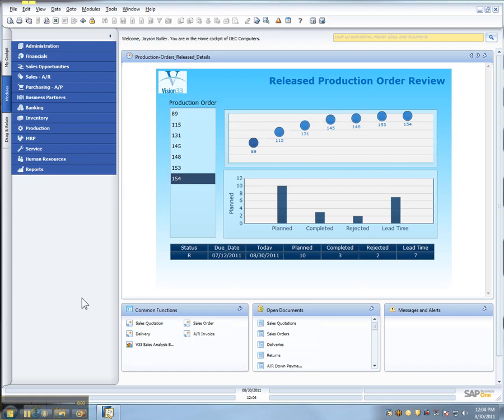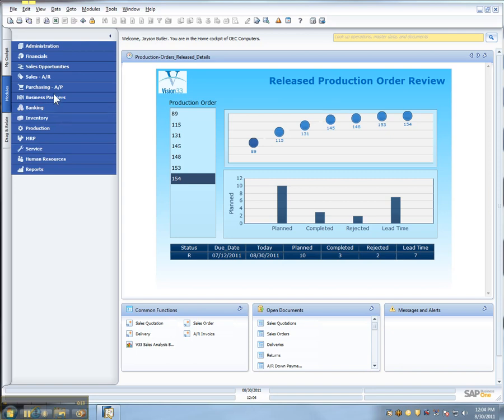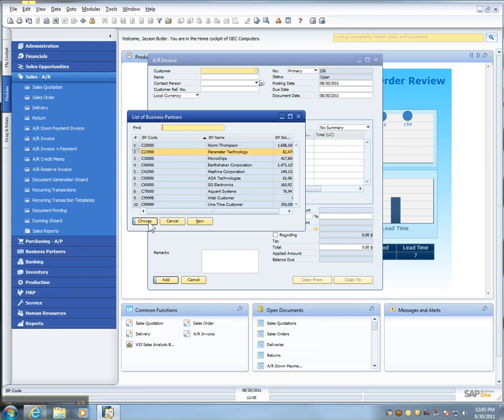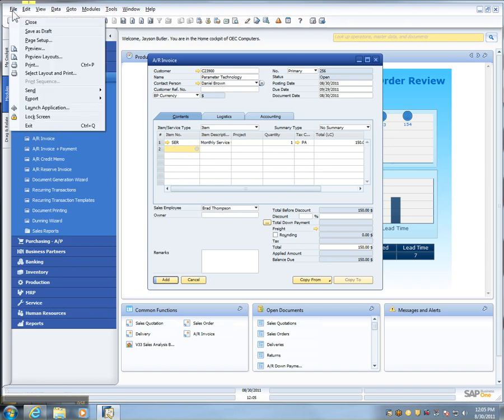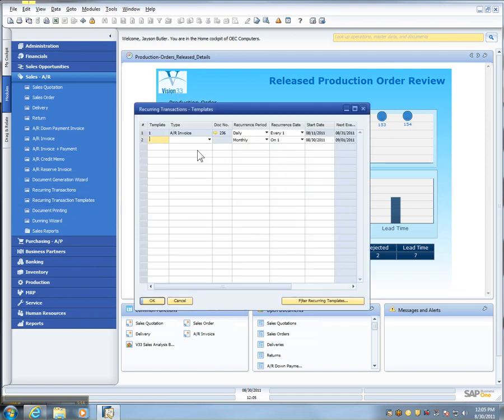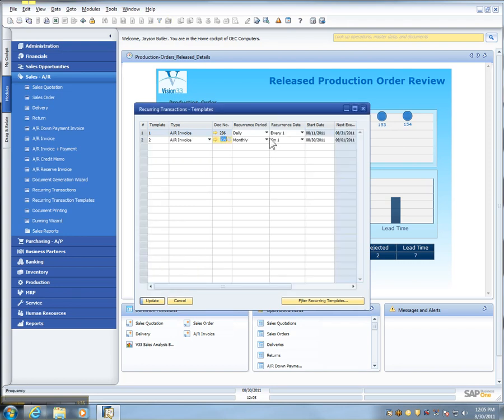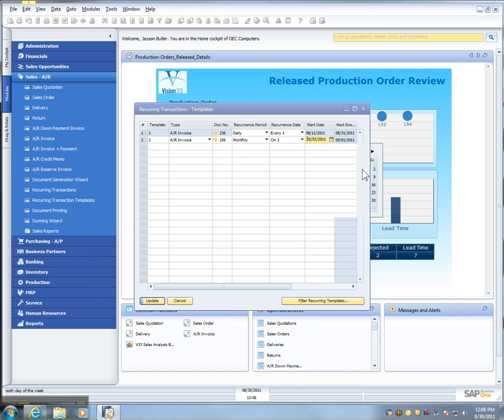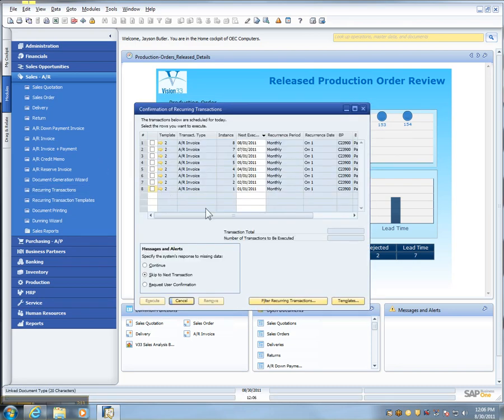Recurring Transactions and Activities - Top 5 Reasons for Choosing SAP Business One | SAP 8.81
TOP Five Reason for Choosing 8.81 #2 -- "Recurring Transactions and Activities"

Info about SAP Recurring Transactions and Activities, How to invoice customers with SAP, recurring invoicing with SAP.

If you would like to view the rest of the video or many more like this one, please join our Customer Resource